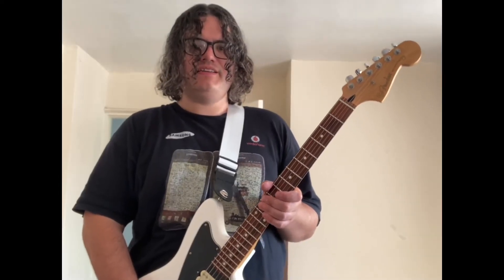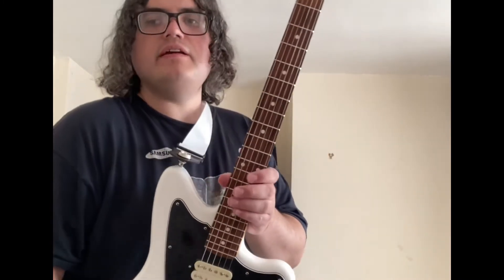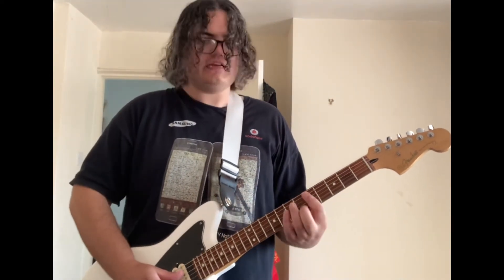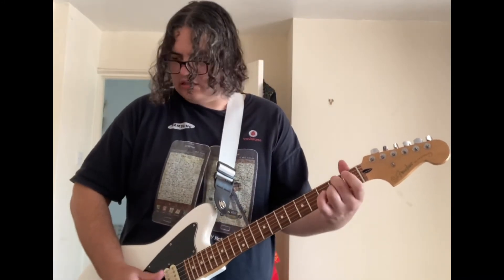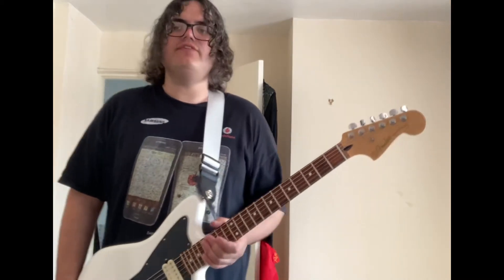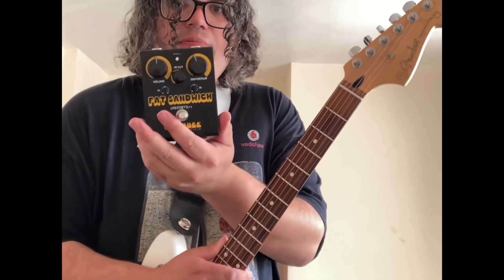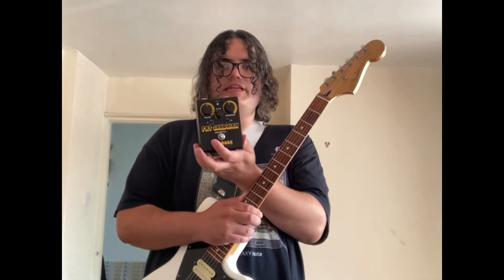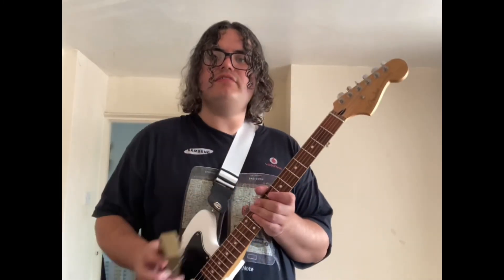Fender Player Jazzmaster Polar White Pau Ferro Part 2 (update like subscribe)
This is a video me talking about my new Jazzmaster Fender Player Jazzmaster Polar White Pau Ferro and how I am getting on with it 8th September 2021. Check out my band Mysterious Blues like our Facebook To buy a ticket to see us in London The Beehive Bow on the 29th October with other original bands playing all our own songs click on the link to buy a ticket